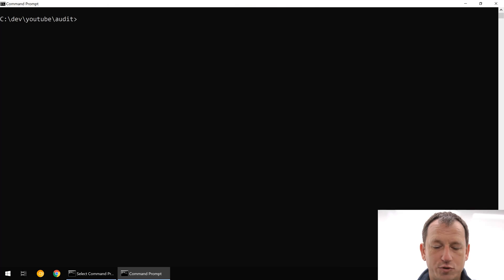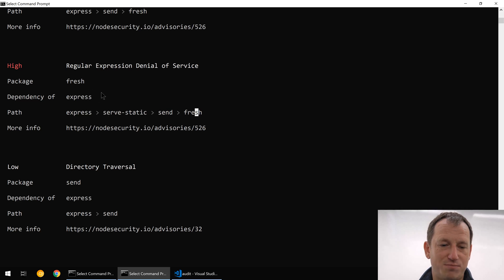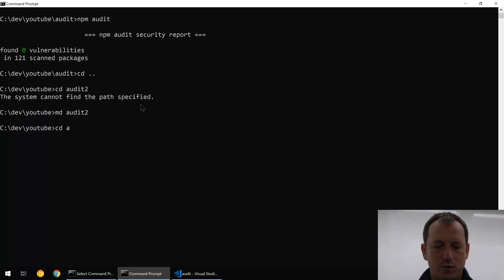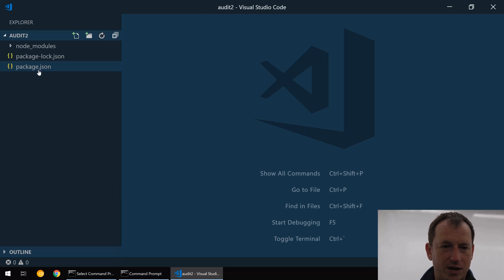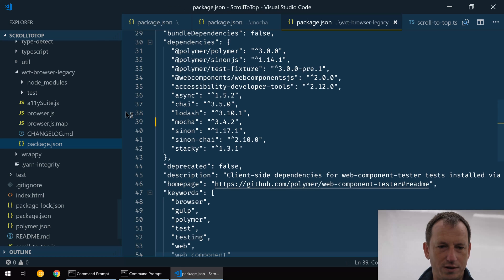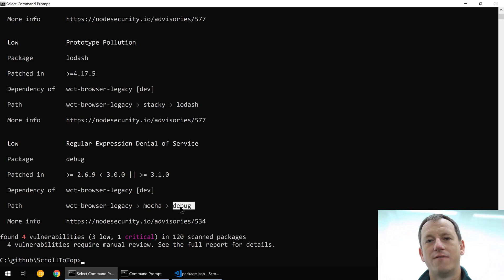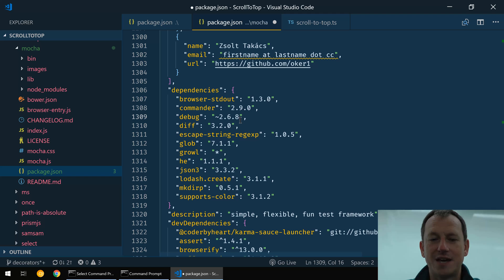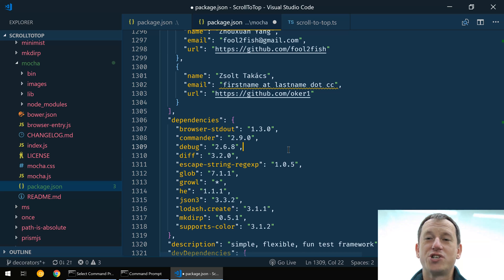What is NPM Audit?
In this video we look at how to use NPM Audit to help use remove and security issues in our NPM created project. We look at how to use the automatic fix option along with forcing a fix and what to do if NPM cannot resolve by itself